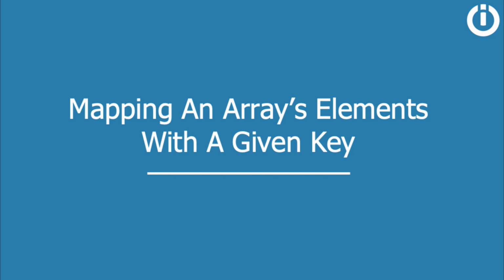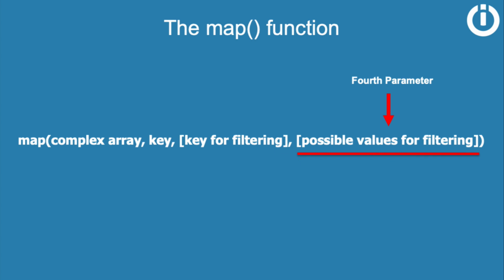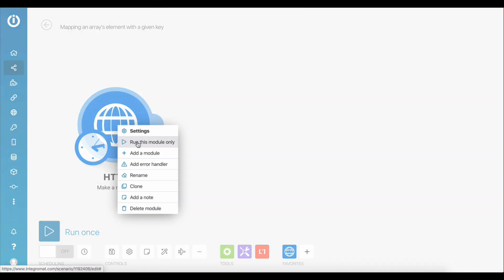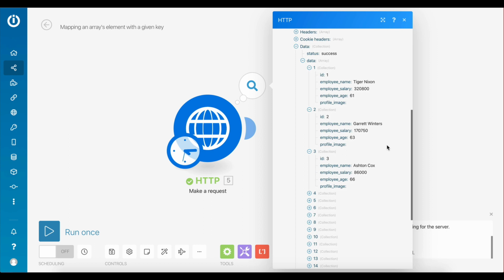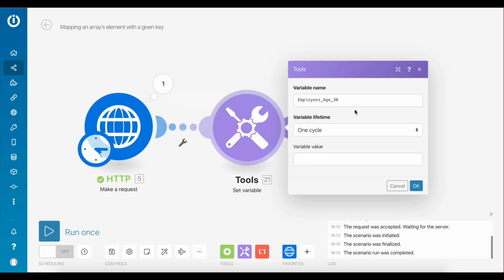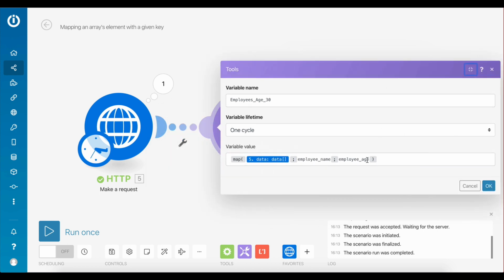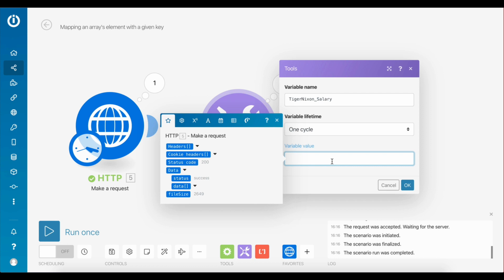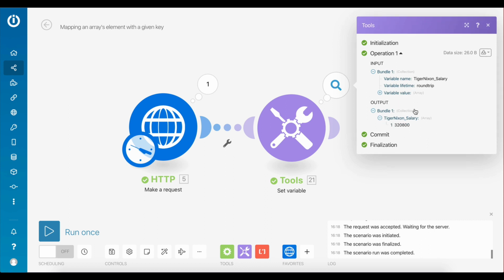How to Map an Array's Elements With a Given Key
Map() is a useful Integromat array function that can be used in order to map an array’s element with a given key. In this video we will introduce you to all the parameters of the function and explain how it can be used in your scenarios, with the help of some examples.